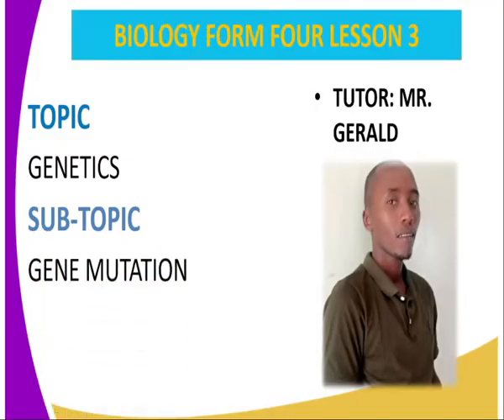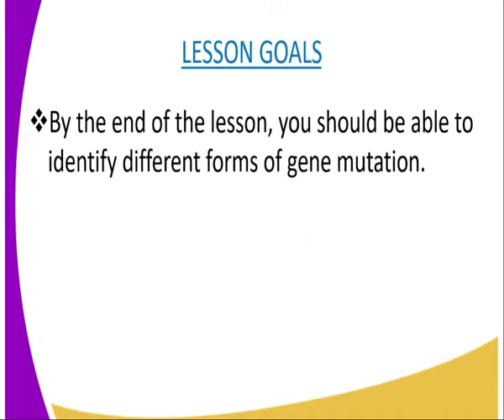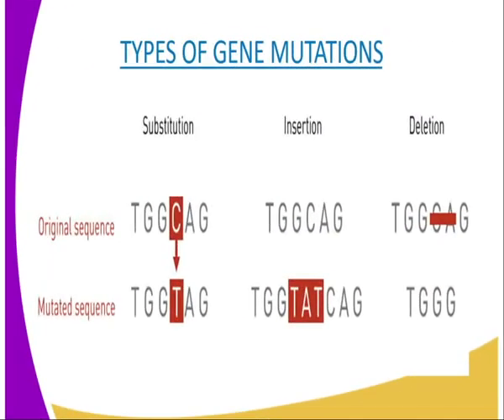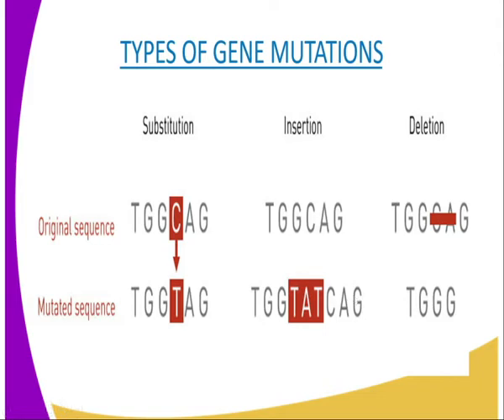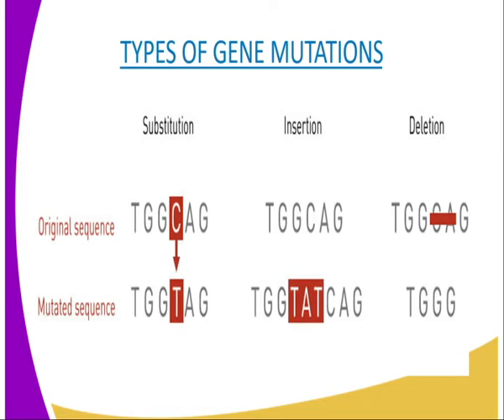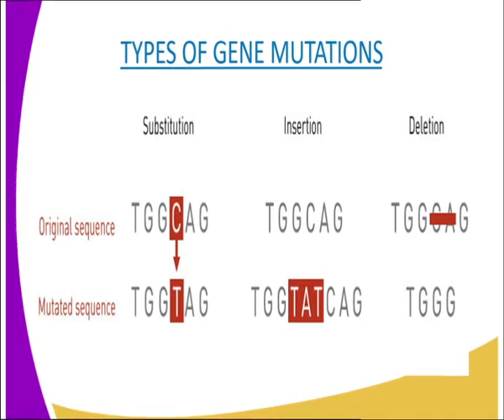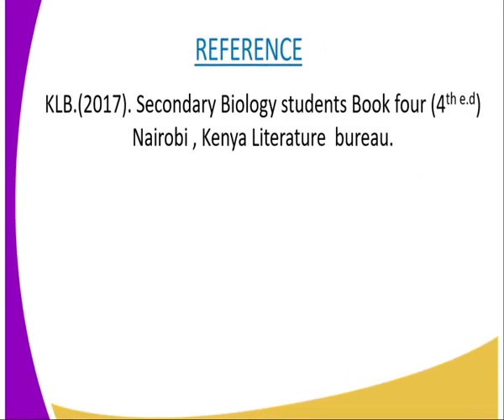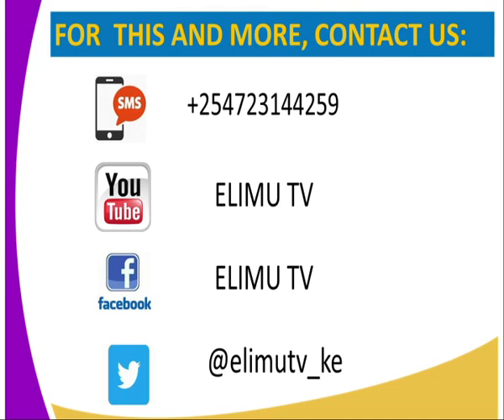Biology form 4, Gene mutation, lesson 3